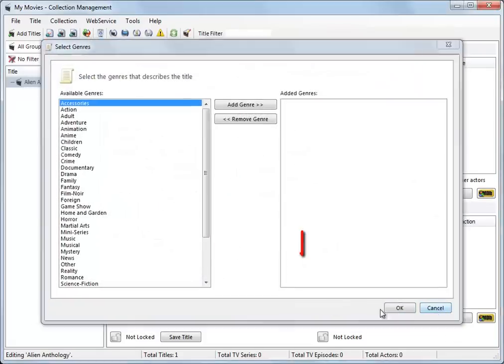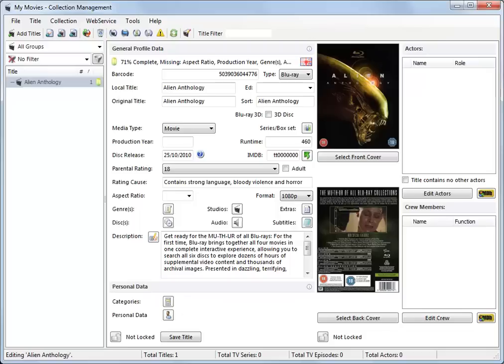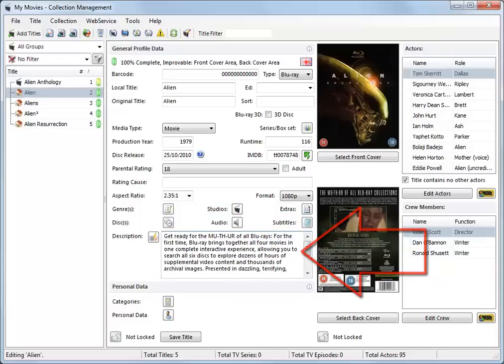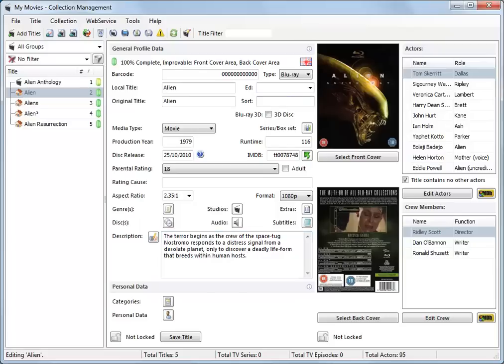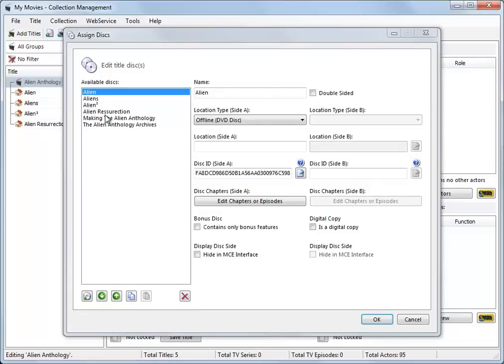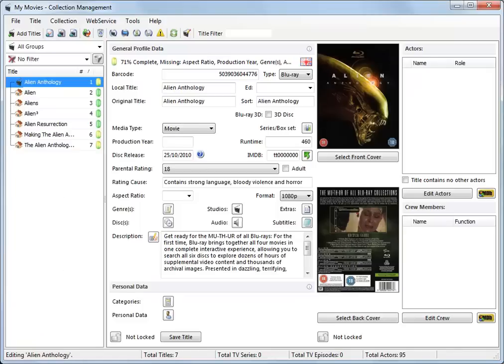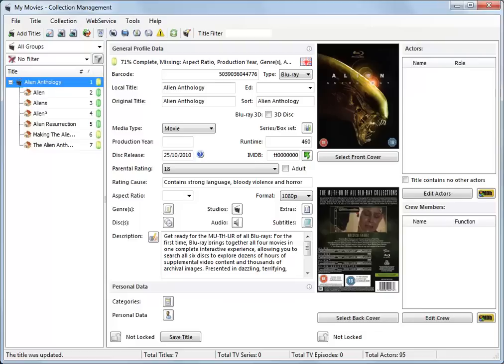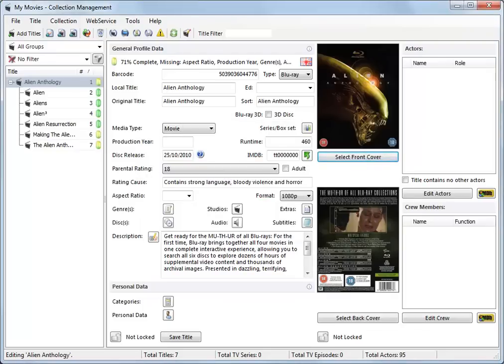My Movies - Friday's Usage Tip #9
Shows how to create and contribute box sets to the My Movies online service from the My Movies Collection Management for Windows application. See more details about our software on our